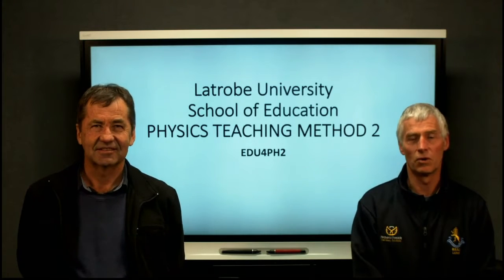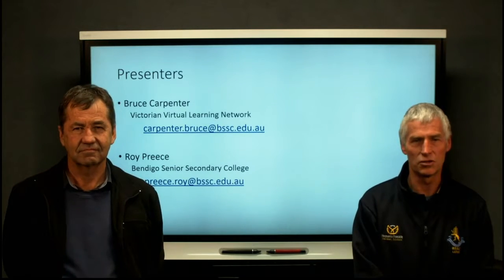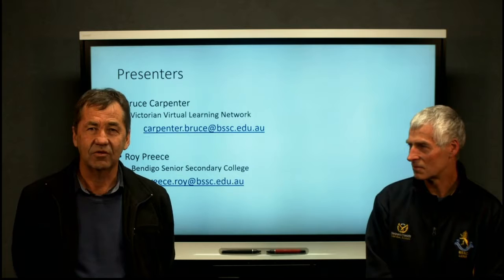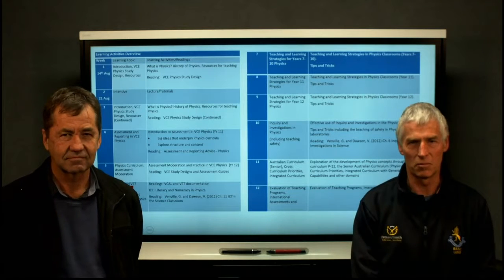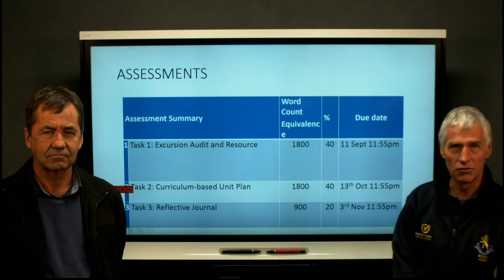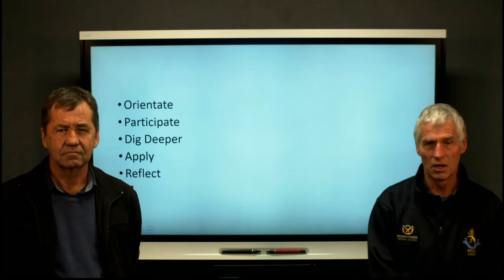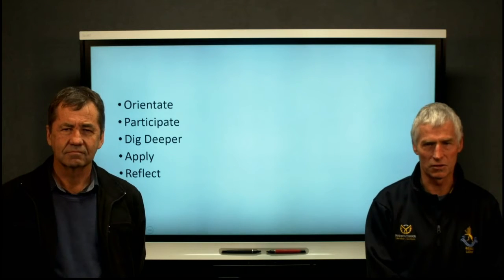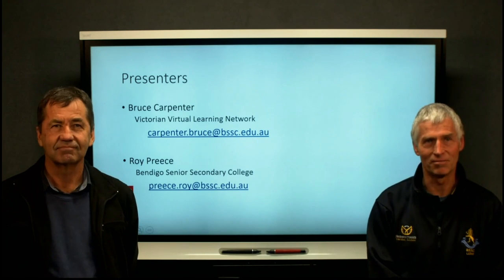La Trobe Module 1 Intro Video